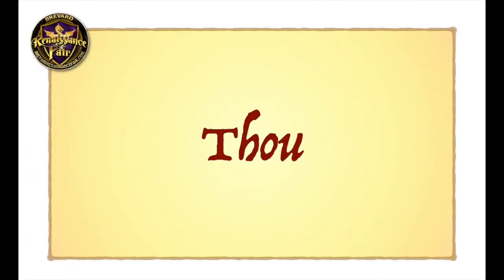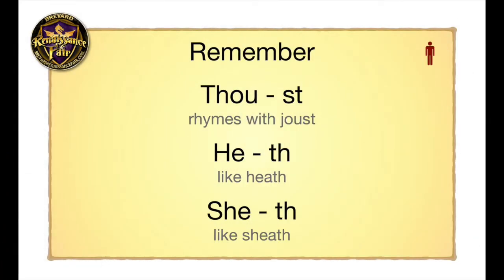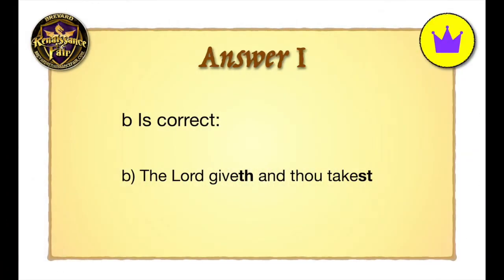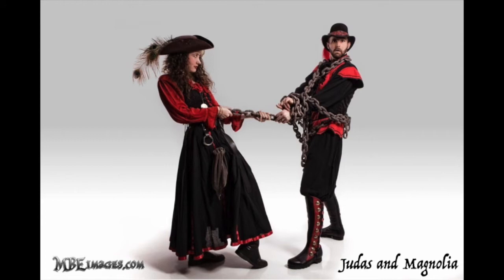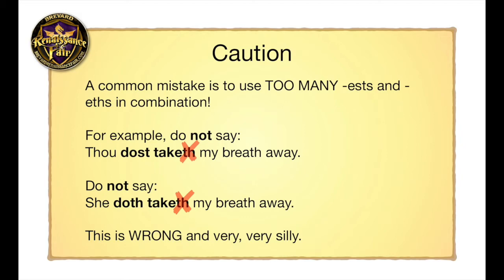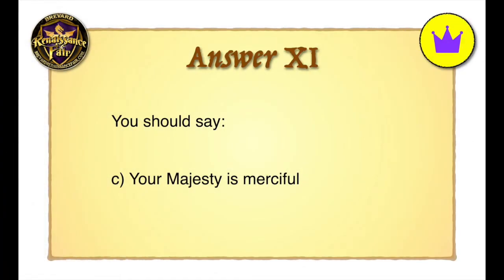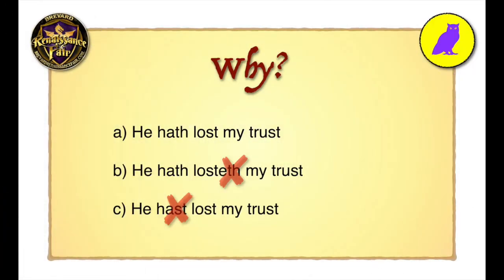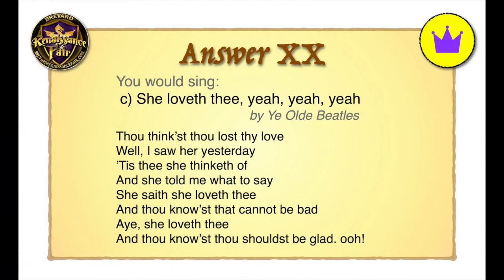RenFairish Part 2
Part 2 addresses the subject pronoun THOU, as well as how to conjugate verbs for second person singular and third person singular, in other words, all those pesky -ests and -eths that tend to confuse everybody.
Consider taking the associated quiz FIRST as a pre-test, then taking it again after you watch this video to see how much you improve each time!